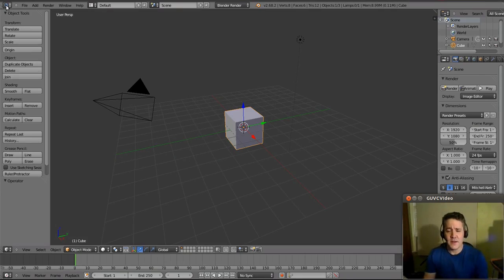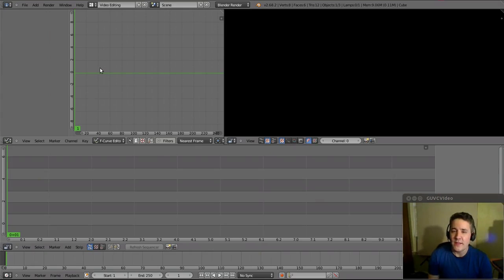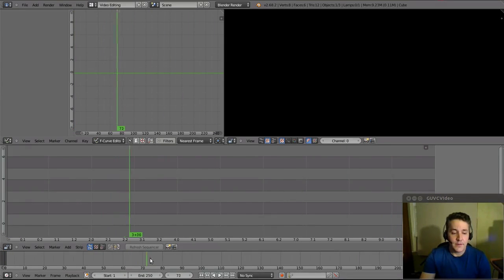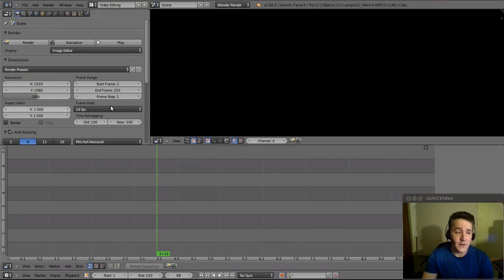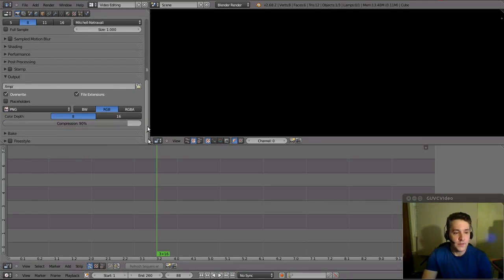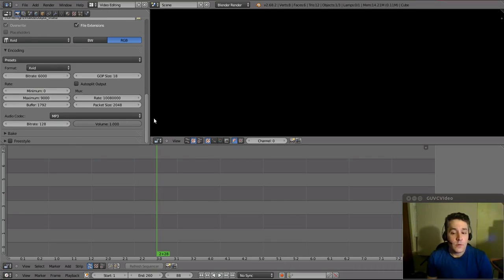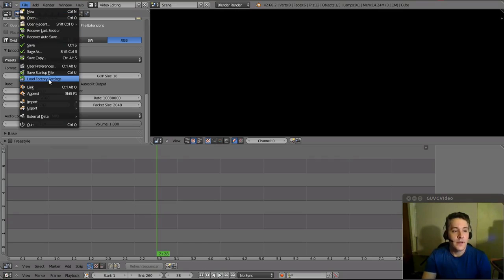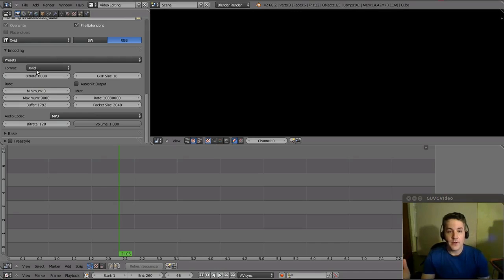Blender Video Editing - Part 1 (Startup Defaults)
Learn to Video Edit with Blender

All My Latest Content in 1 place

This video will describe how to create a default layout for using blender as a video editor.
(This video was originally uploaded on September 1st. I later decided to re-edit this video to simplify it.)